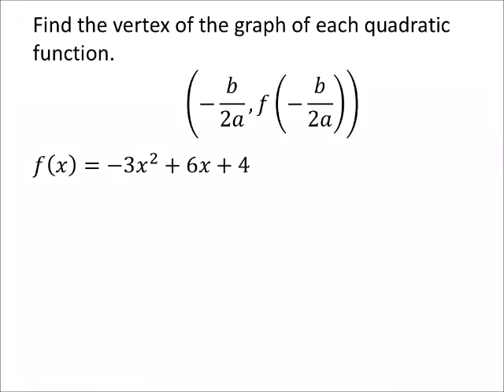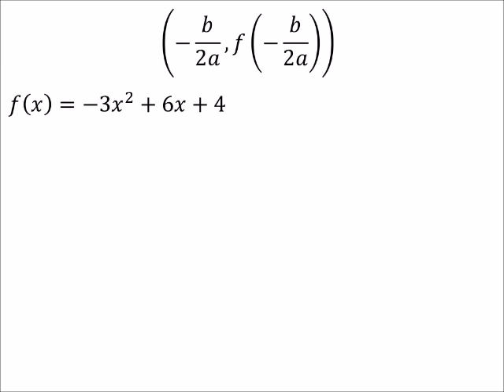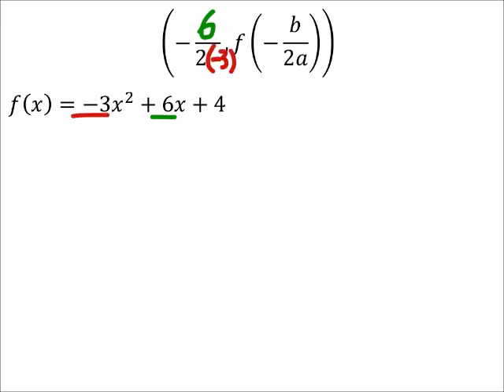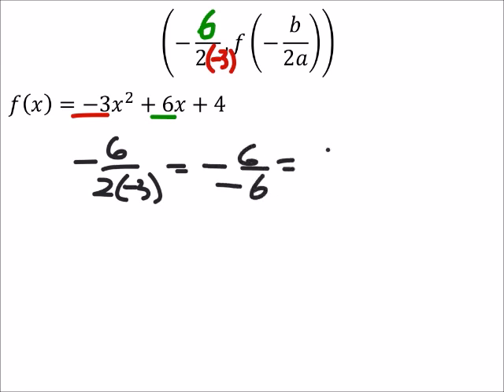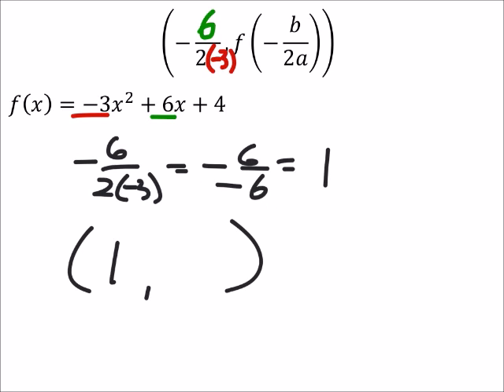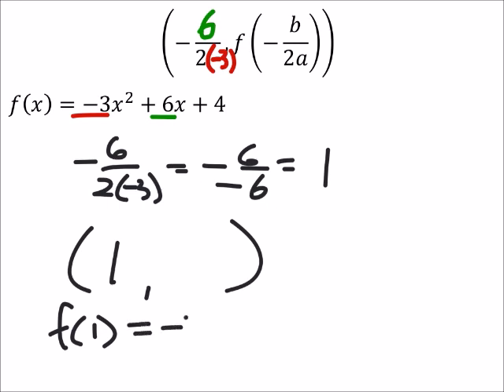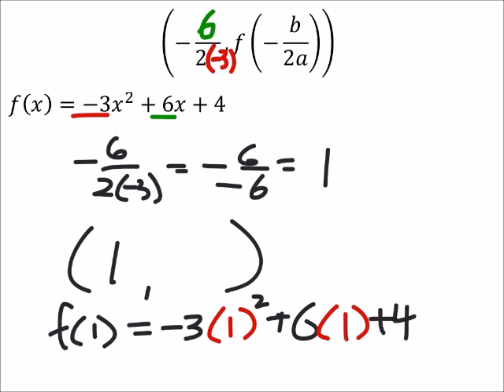Graphs of Quadratics (The Parabola): Finding the Vertex (a MATH 1010 Problem)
The problem:
Find the vertex of the graph of each quadratic function.
𝑓(𝑥)=−3𝑥^2+6𝑥+4

(−𝑏/2𝑎, 𝑓(−𝑏/2𝑎))

The solution:
(1, 7)